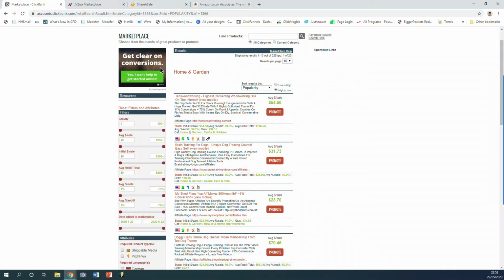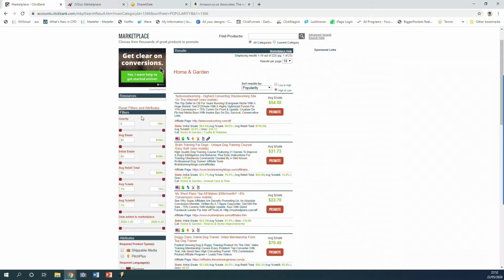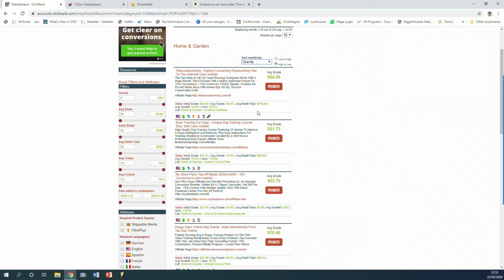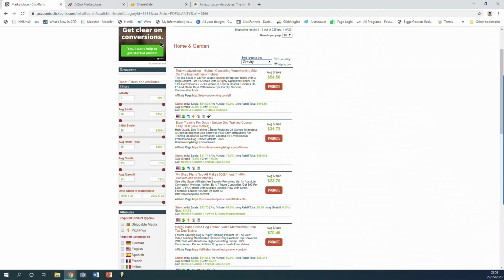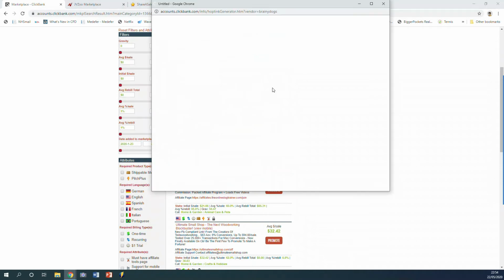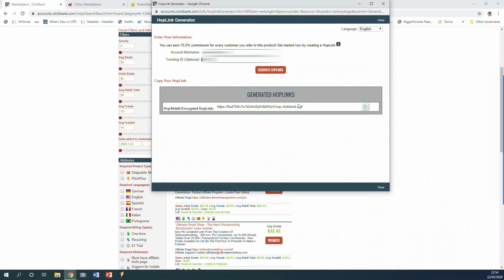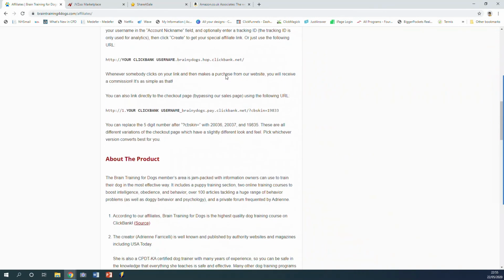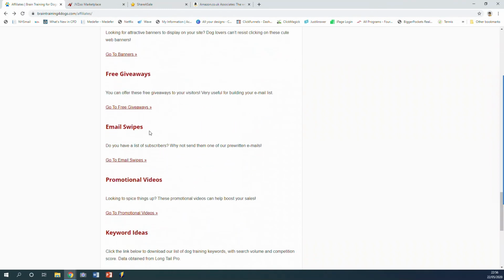How to choose affiliate products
For more information on Affiliate Marketing and a FREE Ebook on how to get started,

In the video I will show you how to choose affiliate products. If you are a beginner or more advanced in affiliate marketing this video will take you through the criteria I use to choose my products for affiliate marketing.